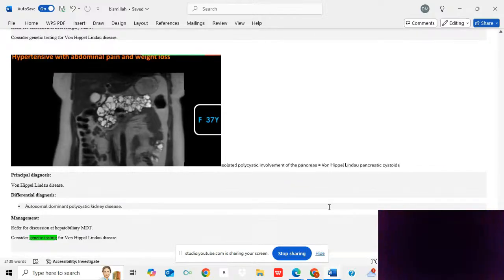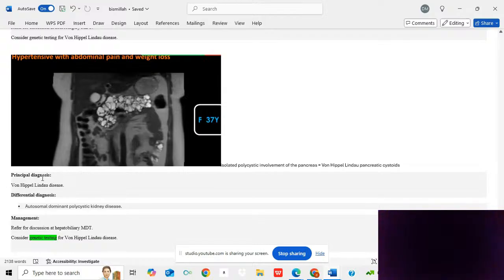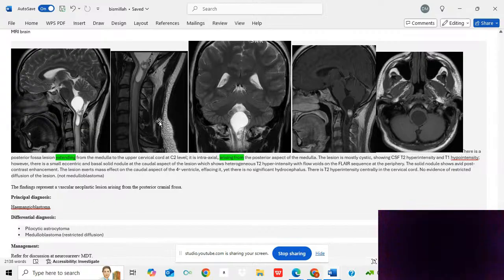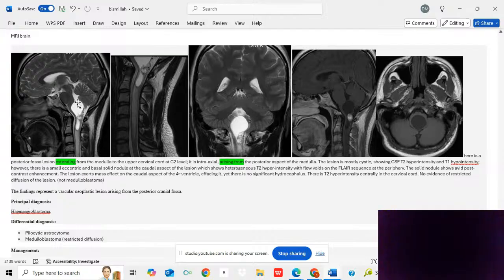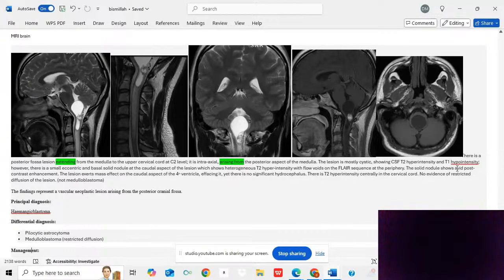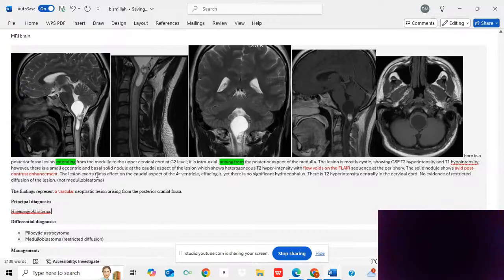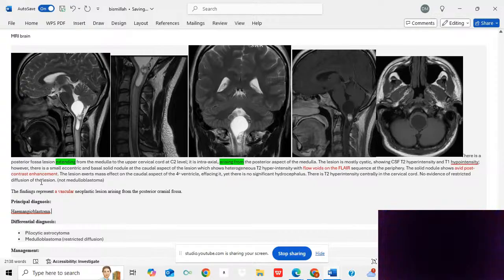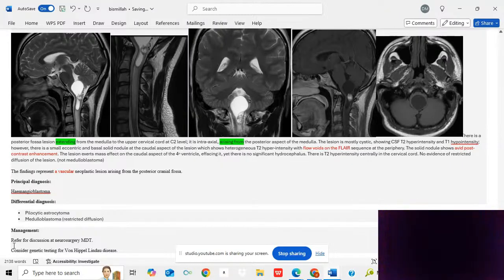Von Hippel Lindau two specific signs??? isolated pancreatic cysts / multiple haemangioblastoma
isolated pancreatic cystic involvement can be a sign of Von Hippel Lindau